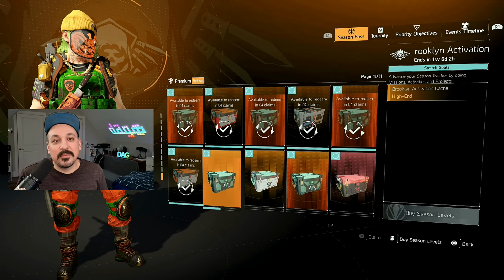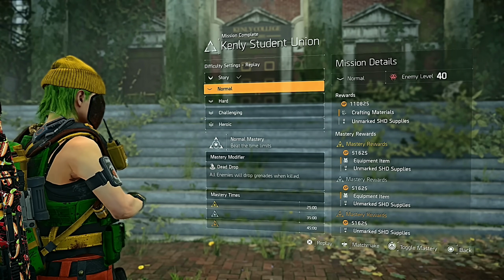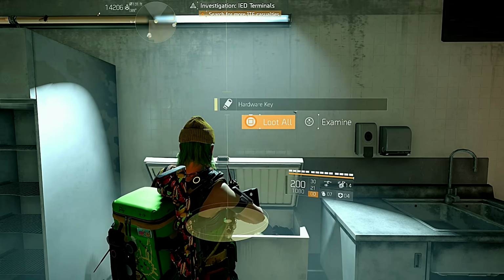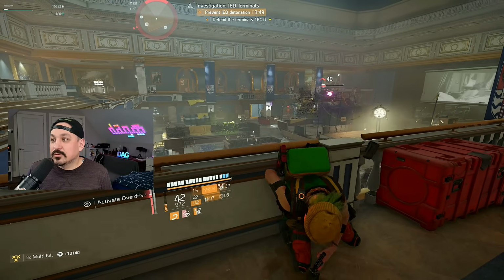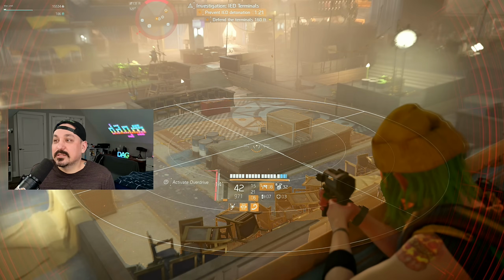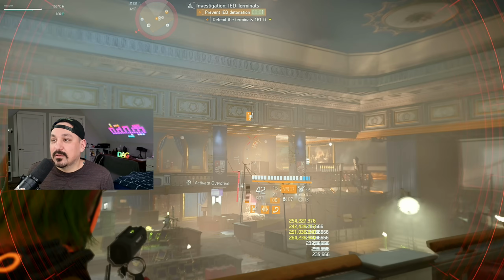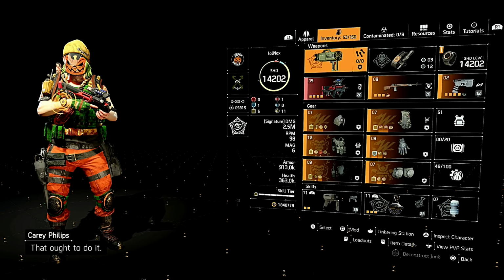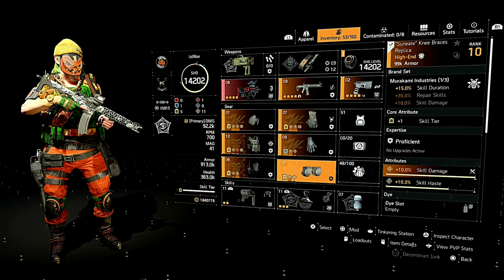(NEW VIDEO OUT) DISCOVER THE ONE AND ONLY KENLY COLLEGE XP FARM for Division 2!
🔥 DISCOVER THE ONE AND ONLY KENLY COLLEGE XP FARM for Division 2! 🚀

Agents, unlock lightning-fast leveling in The Division 2 Year 6 Season 3 with this game-changing Kenly College XP farm! This oxidizer build delivers 4-6 SHD levels per run in Burden of Truth, making it the most efficient XP method for watch level grinding and seasonal progression!

💥 The Perfect XP Machine:
The oxidizer chem launcher ☁️ paired with max skill duration ⏳ creates permanent damage zones that clear rooms effortlessly. The Artificer Hive 🐝 automatically refreshes your skills, while Skilled and Calculated talents ensure non-stop oxidizer uptime for maximum XP gains!

🎯 Why Kenly College Dominates:
Dense enemy spawns in perfect choke points
Circular layout minimizes downtime between kills
Oxidizer clouds cover entire spawn areas
Artificer Hive maintains 100% skill uptime

🧠 Advanced Tactics:
Pre-fire oxidizer at spawn doors before enemies appear
Master spawn triggers to anticipate enemy waves

This Burden of Truth farming method has been mathematically perfected to deliver:
4-6 SHD levels per 5-minute run
60+ levels per hour with optimized execution
Minimal effort required once mastered

🚀 Ready to skyrocket your watch levels? This Kenly College oxidizer farm is Division 2's best-kept XP secret in Year 6 Season 3! Watch those numbers climb faster than ever before! 📈

🔥"Died Again Gaming" – Your Ultimate The Division 2 Hub! 🔥

Welcome to Died Again Gaming – your go-to source for The Division 2 Year 6 Season 3: Burden of Truth content! If you're hunting for top-tier builds, Fun and goofy builds, expert gameplay guides, and unbeatable loadouts, you’re in the right place. My channel is all about helping you crush PvE content, optimize your agent, and conquer every challenge with meta and fun builds, solo strategies, and deep gear analysis made for Burden of Truth.

🏆 Whether you're a rookie or a seasoned vet, my videos deliver the best gear combos, weapon synergies, and step-by-step mission breakdowns to make you unstoppable. Struggling with heroic difficulty? Need the perfect skill setup? I’ve got your back!

💡 Pro Tip: If these Division 2 guides make your grind easier, show some love! Your support fuels this channel!

🔥 What builds or guides you want next
🔥 Your toughest hurdles in Burden of Truth
🔥 Any burning questions about gear or tactics

🚀 Together, we’re building the strongest Division 2 community out there! Keep pushing, stay sharp, and I’ll catch you in the next video. Remember – if you’re not respawning, you’re not trying! 💀🎮

11-year Navy vet⚓. PS5 Gamer 🕹️, The Division 2 WONY

This Videos Shoutout(s):

Timeline:
00:00 PREVIEW
00:28 DAG JOKE OF THE DAY
01:05 NOX'S 2 CENTS
01:44 WALKTHROUGH
05:24 CURRENT WALKTHROUGH
15:00 NEW DISCOVERY!!!
16:42 BUILD BREAKDOWN
20:10 REMARKS & THANKS!!